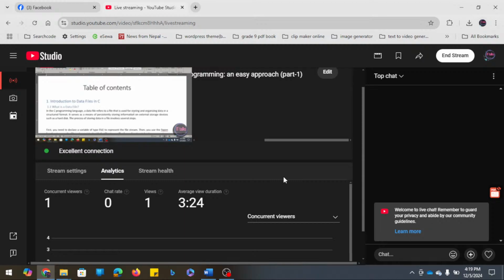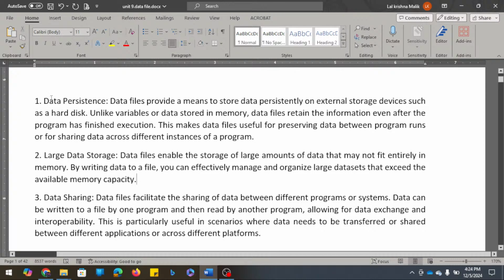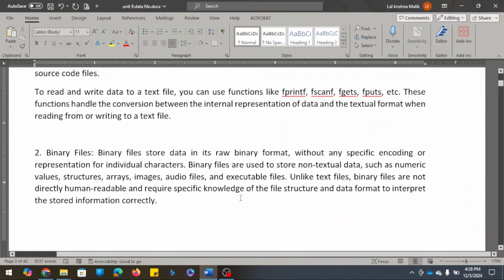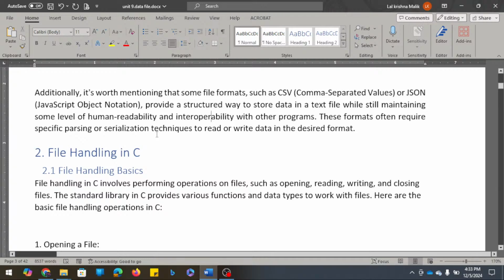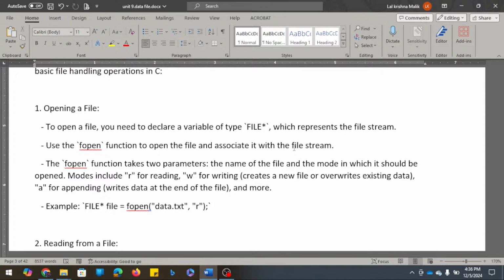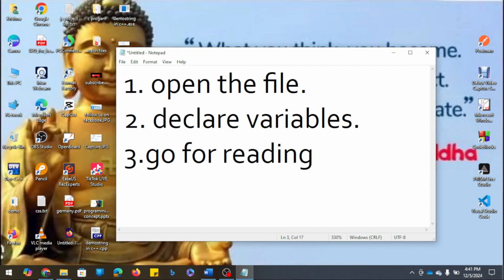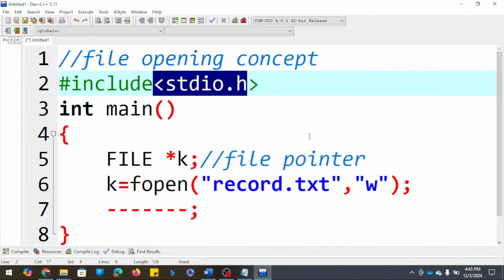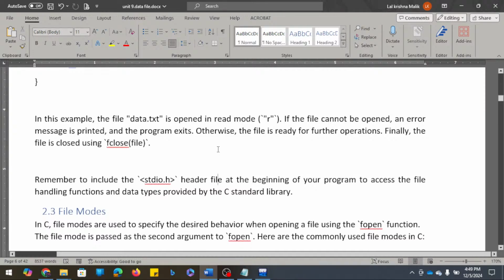Understanding Data File Handling in C Programming: an easy approach (part-1)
In C programming, a data file refers to a file that stores information persistently, allowing a program to read from or write to it during execution. Files are crucial for saving data across program runs, making them essential for handling large amounts of data, such as user inputs, logs, configurations, or even databases. C provides a set of standard library functions from the 'stdio.h' header to facilitate file operations. These include 'fopen()' for opening files, 'fread()' and 'fscanf()' for reading data, and 'fwrite()' and 'fprintf()' for writing data. Files can be opened in various modes (e.g., read, write, append) depending on the intended operation. Once the operations are complete, the file should always be closed using 'fclose()' to free up system resources. Proper file handling ensures data integrity, prevents data loss, and optimizes program performance when working with external data storage.